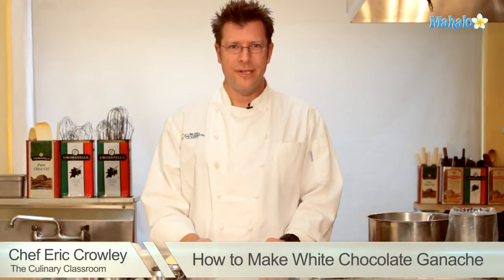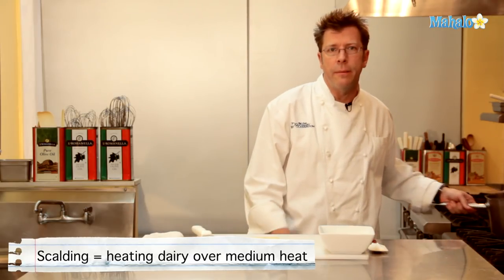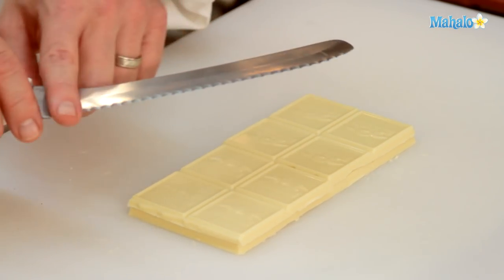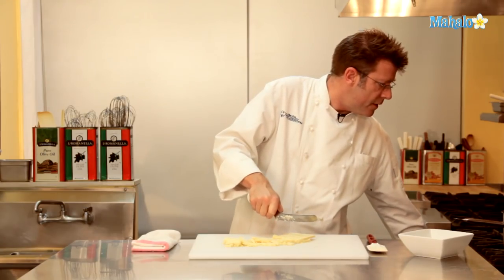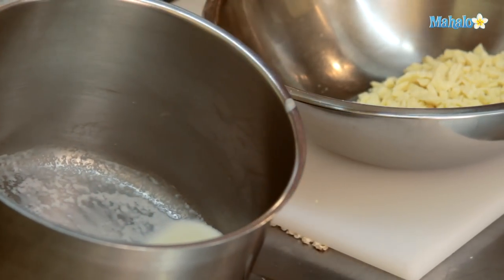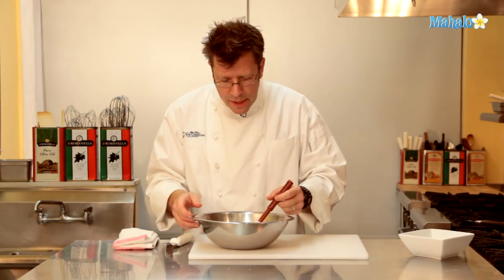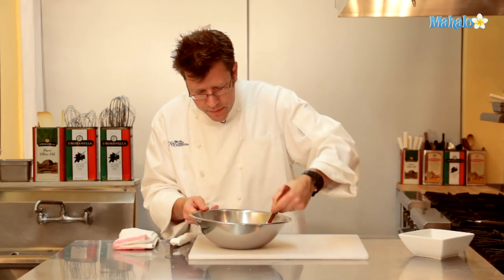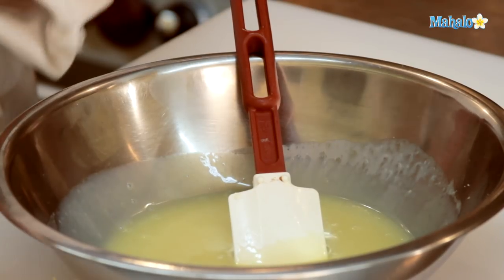How to Make White Chocolate Ganache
In this video, Chef Eric Crowley, owner of the Culinary Classroom in Los Angeles, shows us how to make White Chocolate Ganache. You can use ganache for frosting, filling and drizzling on your favorite sweets and pastries! Yum!